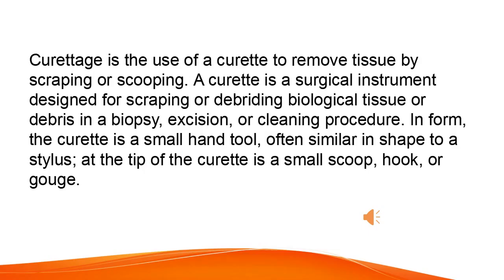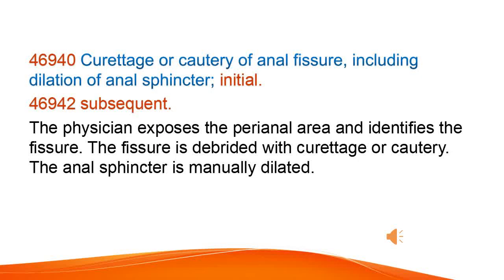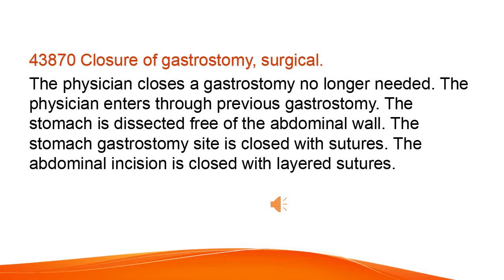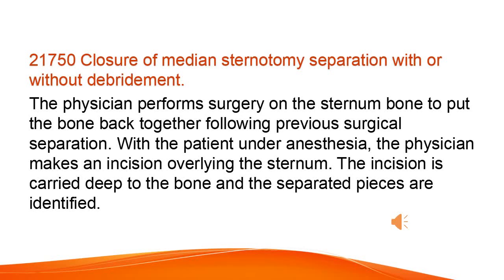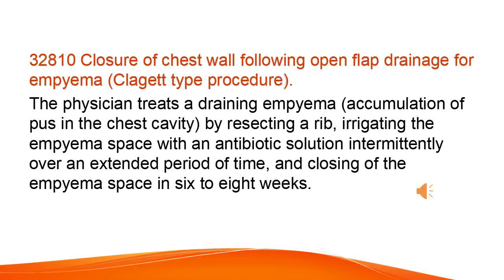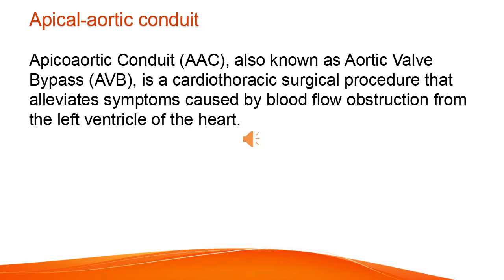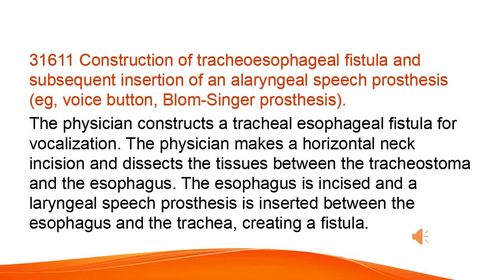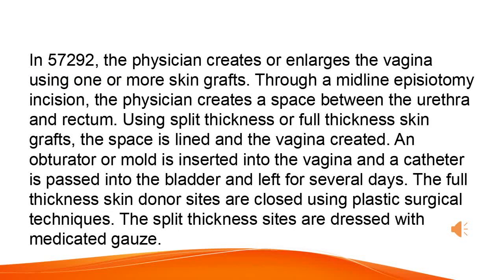Dilation and curettage of cervical stump CPT code - simplify medical coding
Dilation and curettage of cervical stump CPT code,cpt code for dilation and curettage of cervical stump,simplify medical coding,cpt code for endocervical curettage